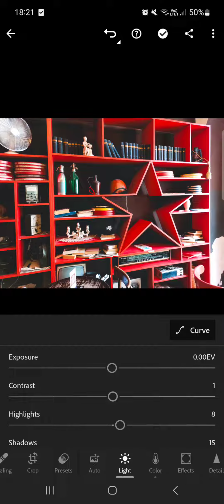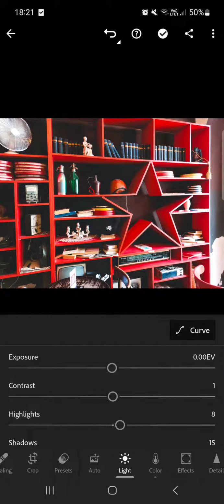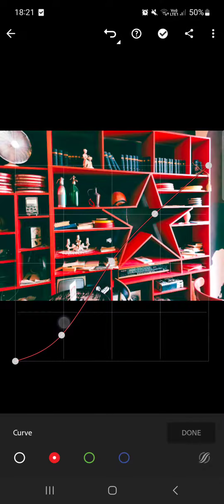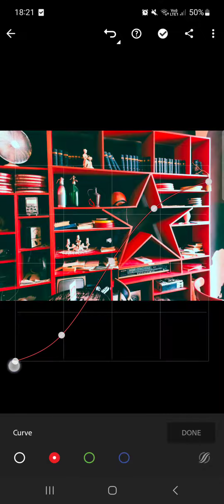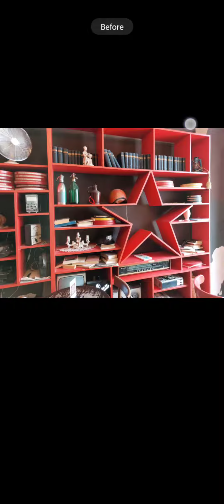How To Edit Red Curve In Lightroom?